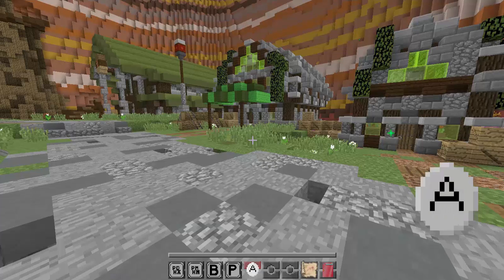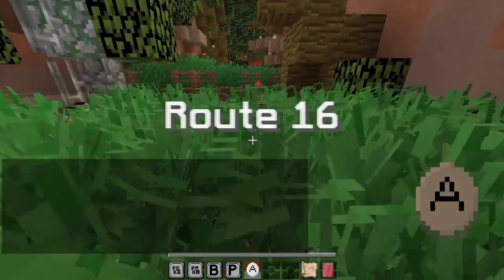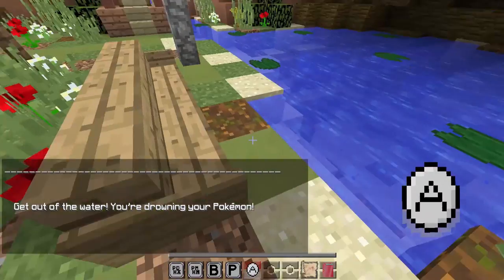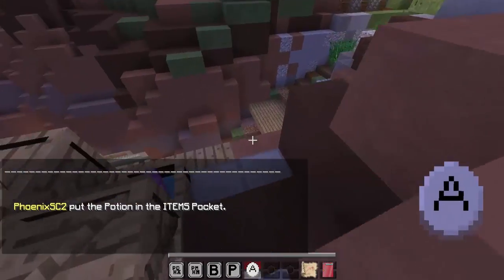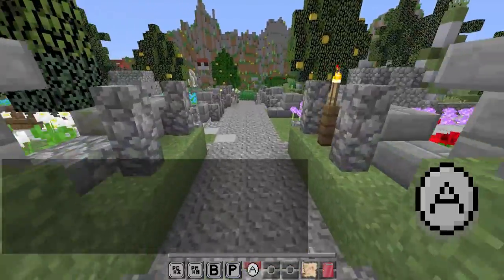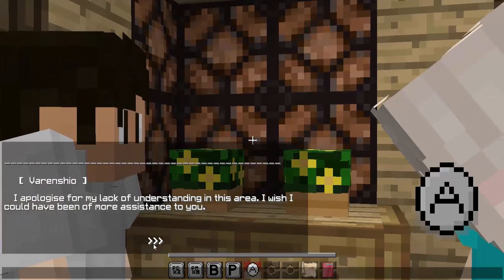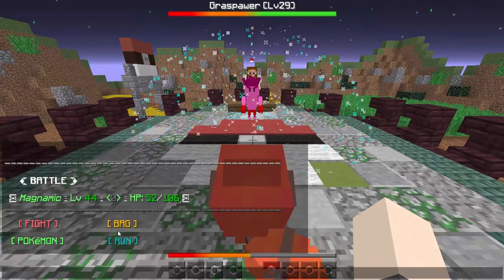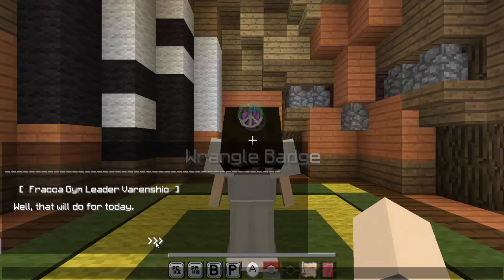Pokémon Cobalt & Amethyst WALKTHROUGH (Part 2) - 2nd Gym, Varenshio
Part 2/10 of the video walkthrough: Reaching the second Gym Leader, Varenshio

- SPECIAL PokeCA RELEASE CELEBRATORY OFFER
Receive a 30% life discount on a Server with the code "POKECARELEASE"! First 10 people ONLY!